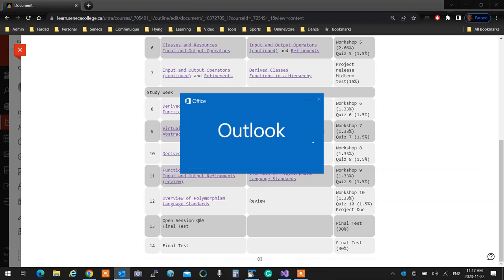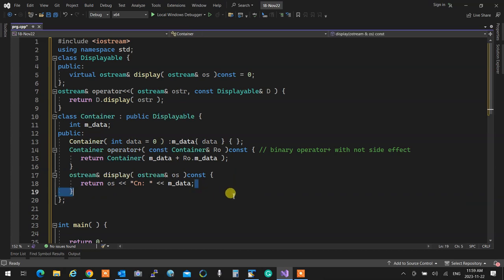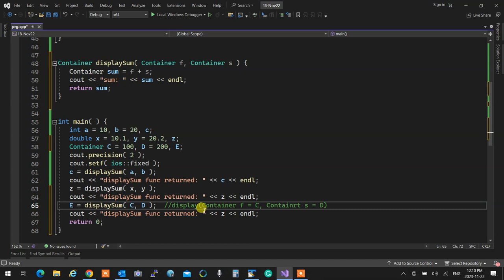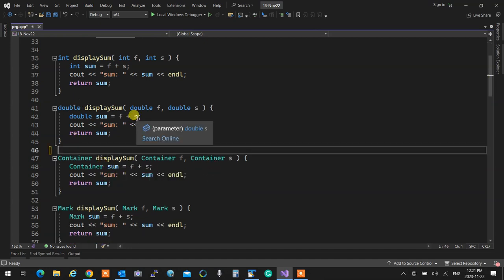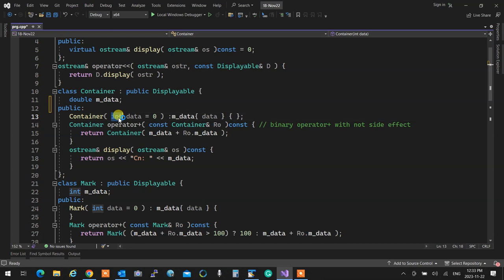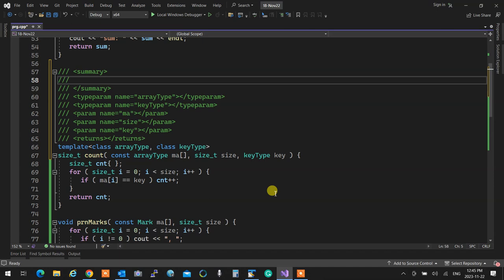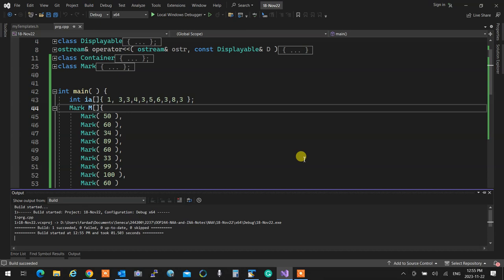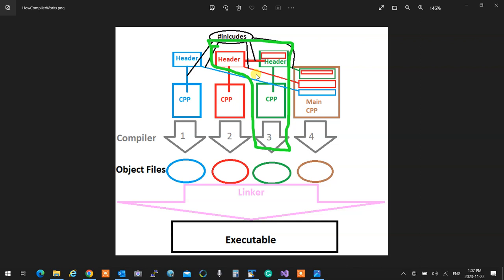OOP244 NAA - 2237 - 18-Nov22 - Templates